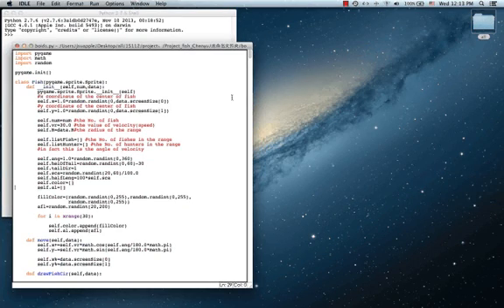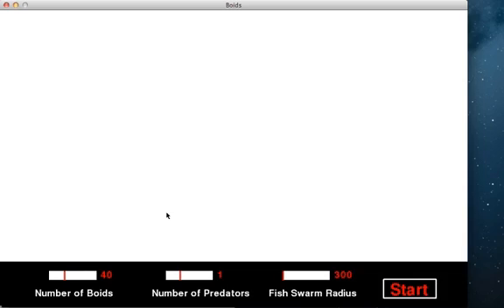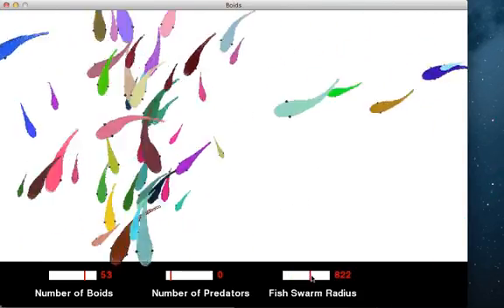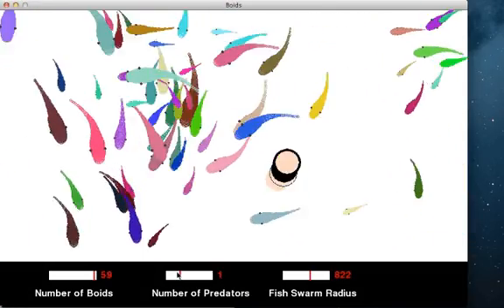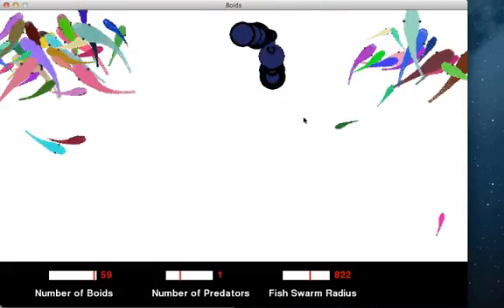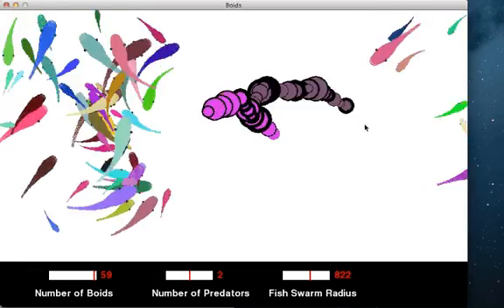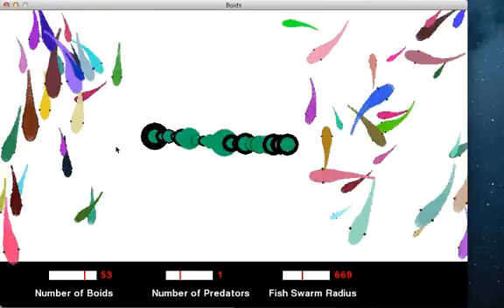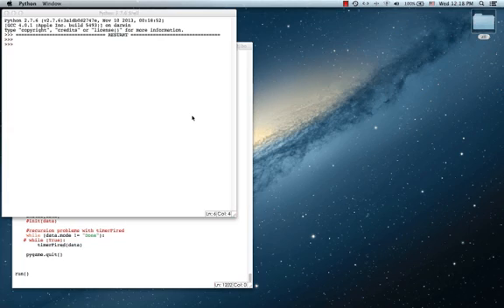M.A.S. Fish Swarm Simulation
Multi-agent System(M.A.S.) Fish Swarm Simulation